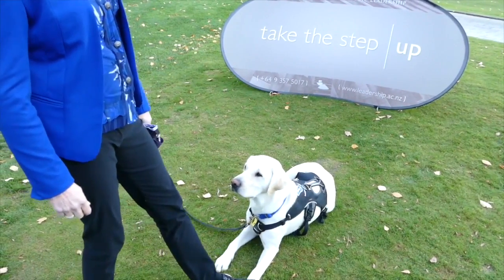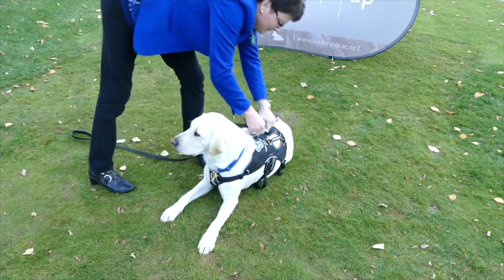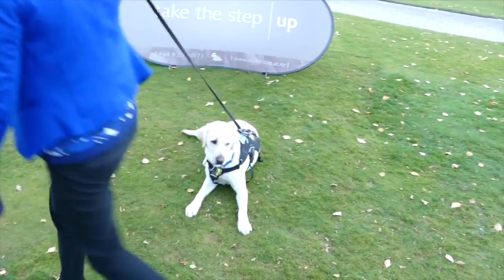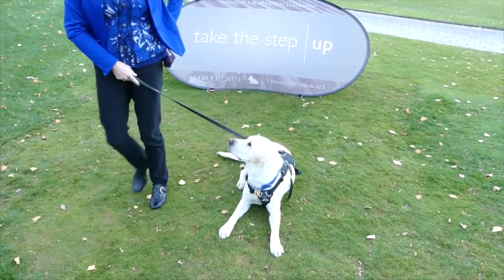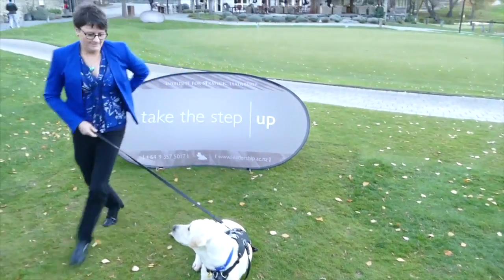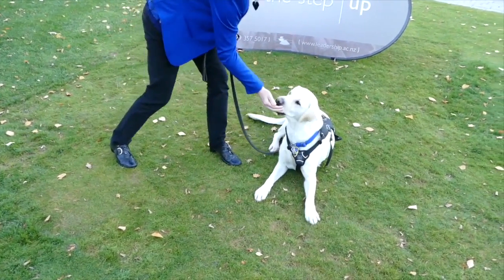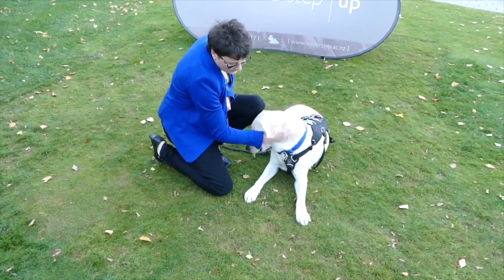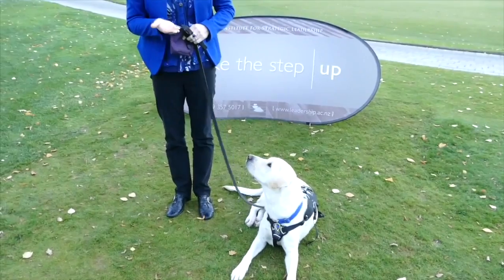The Amazing Animals of the Assistance Dogs Trust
Interview with Julie Hancox and Wendy Isaacs at the ISL Conference, Queenstown 2016